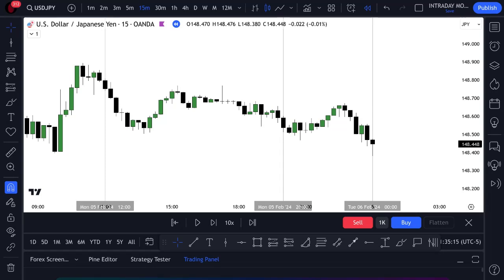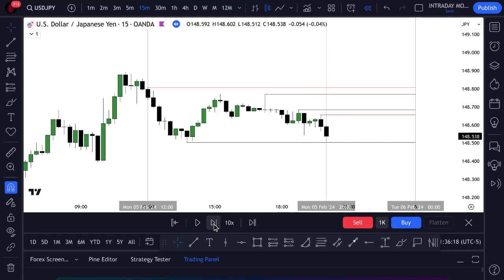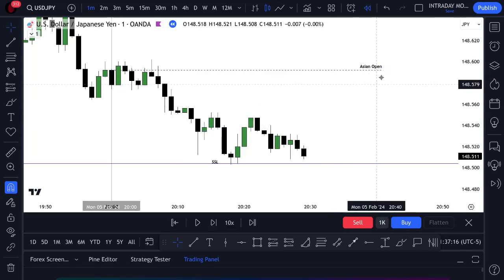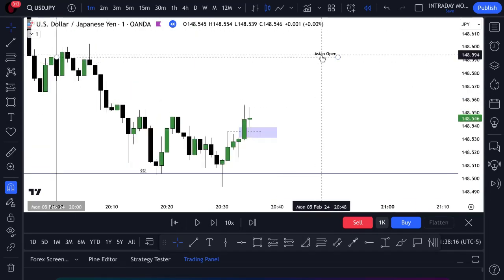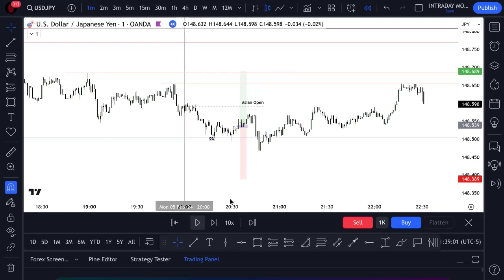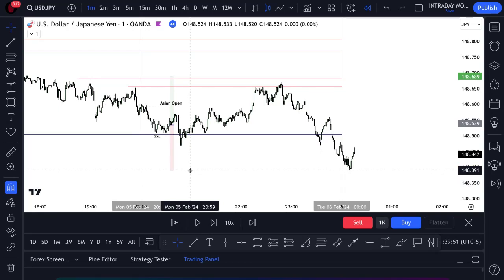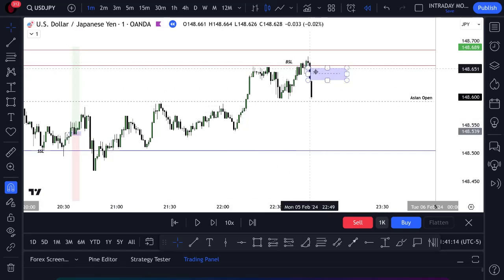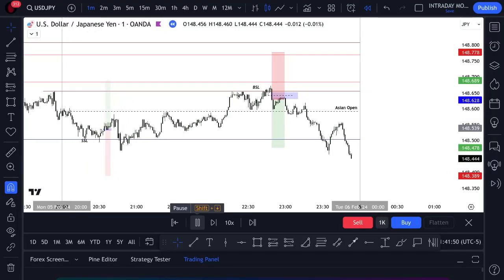Asian Session Library Ep. 34